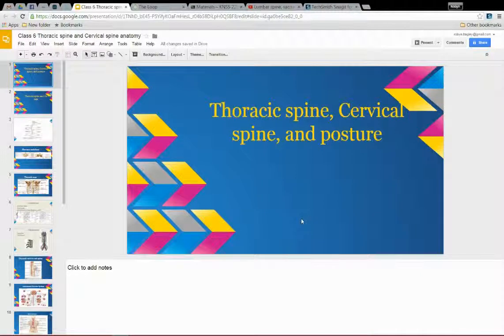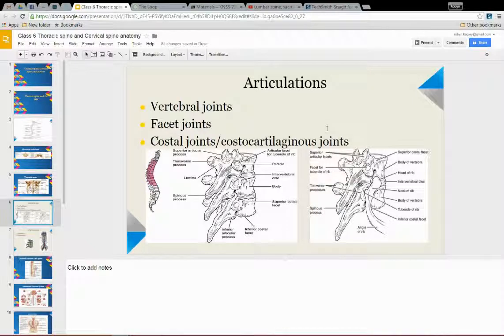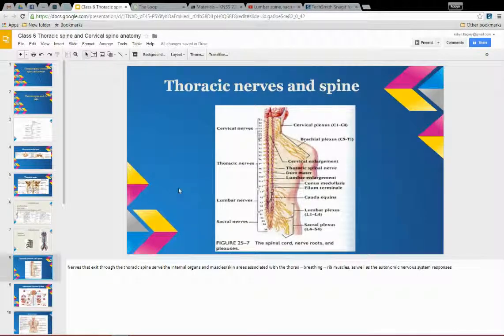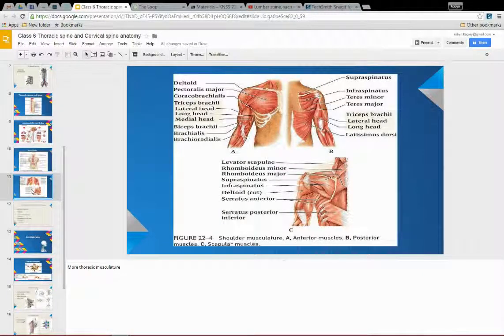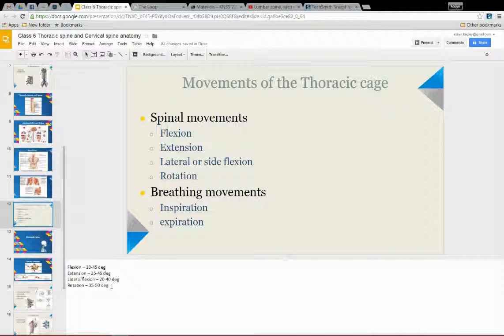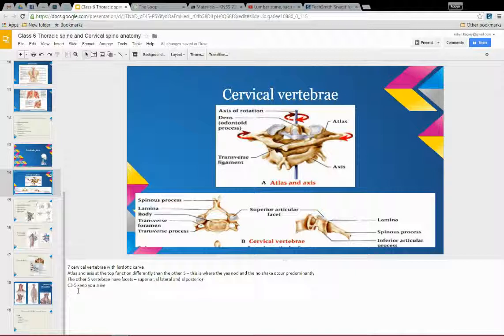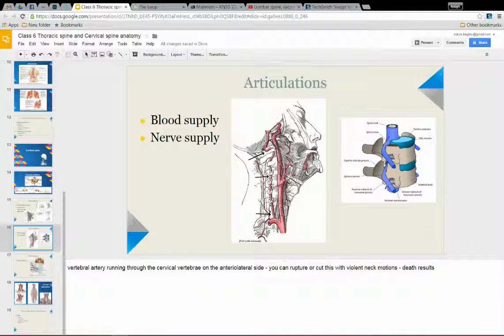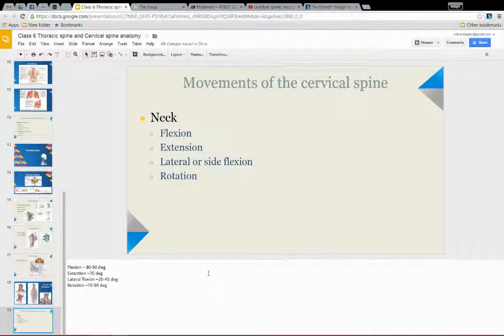Thoracic and Cervical spine anatomy